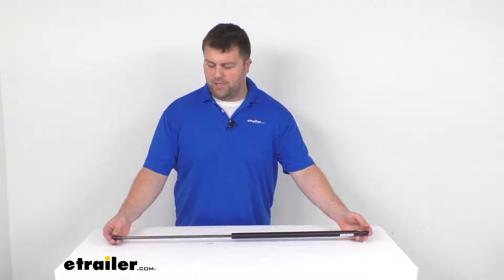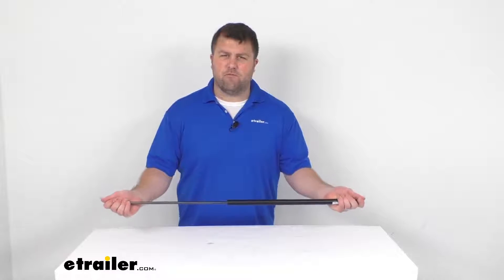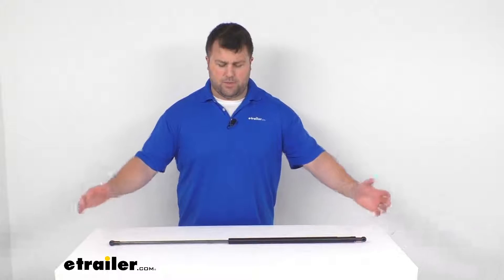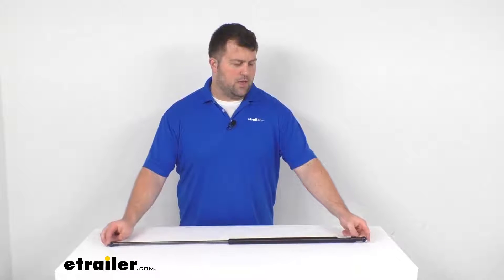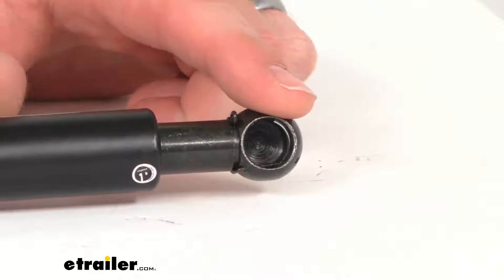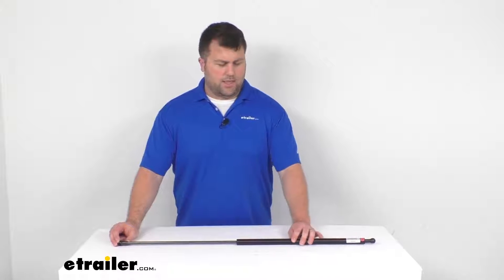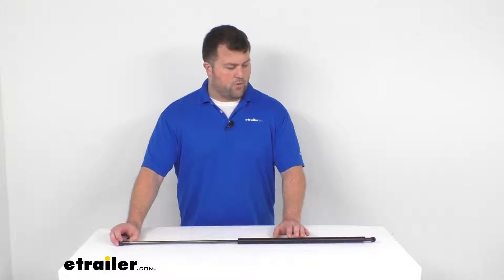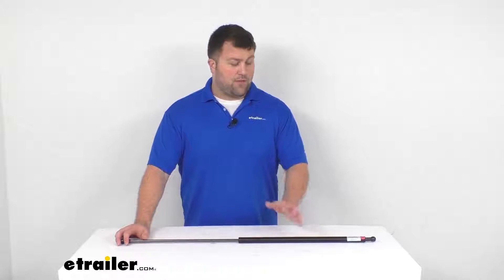etrailer | Comprehensive Review: Taylor Made Marine Gas Strut for Boat Hatches-3691871-50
Hi, there. I'm Michael with etrailer.com. Today, we're gonna take a quick look at this Taylor Made marine gas strut for your boat hatches. This is a 36 inch long gas strut, that will replace one worn or damaged strut on your boat's hatch. It does have a compression force of 50 pounds. So it is going to help to ease the strain of lifting your hatch when you're extending it.

It's also going to help compress gently so that you're not gonna slam your hatch down, potentially catching your fingers or little ones or gear in there causing damage or injury. It does install with a ball socket installation. So this is a 13 millimeter ball socket. So it will attach to your 13 millimeter ball studs on the inside of your boat's hatch. This is a heat treated steel construction.

So it is gonna be very durable. It's got this corrosion resistant coating on it that's going to resist rusting. So even if you're in saltwater environments, this will hold up really well for you. So if you are needing a 36 inch long gas strut with a 50 pound compression force, this is gonna be a great option for you. If you need a different length or a different compression force, we have lots of different options available here at etrailer.com.

So be sure to get the one that's gonna work best for your situation.